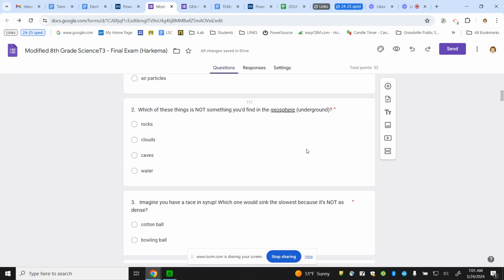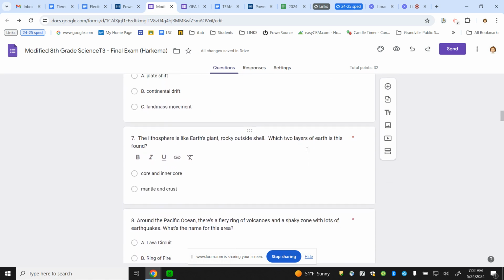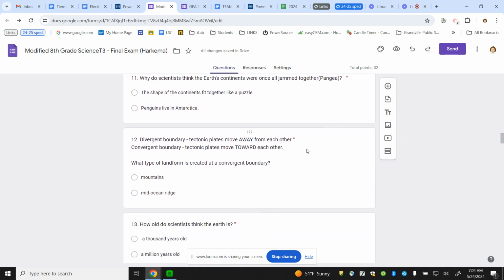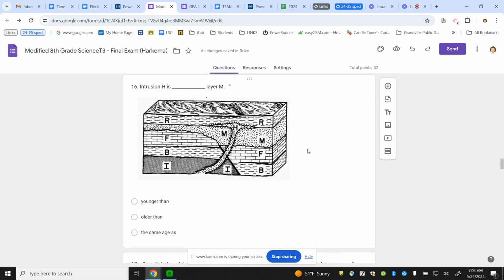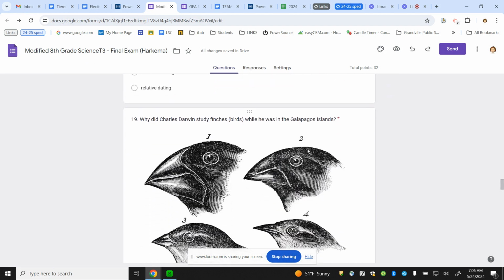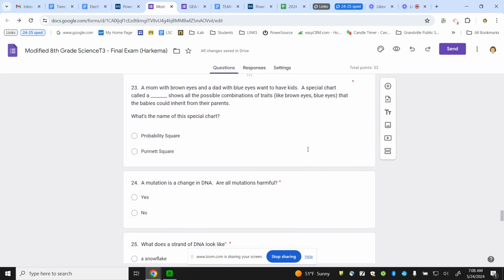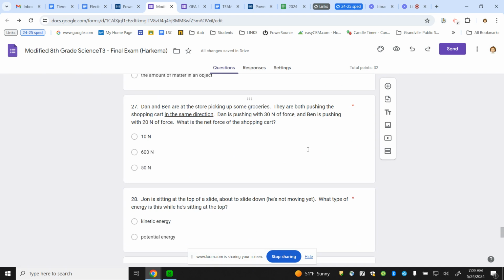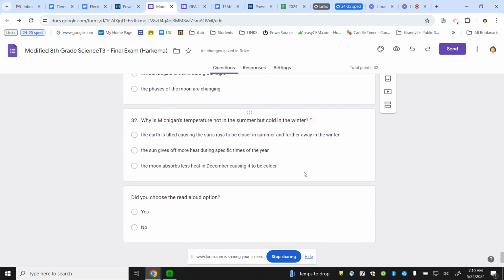Science Final Exam